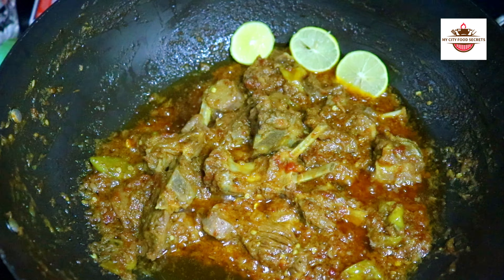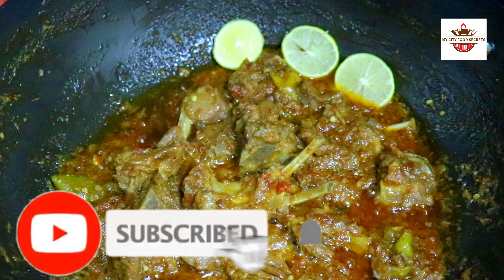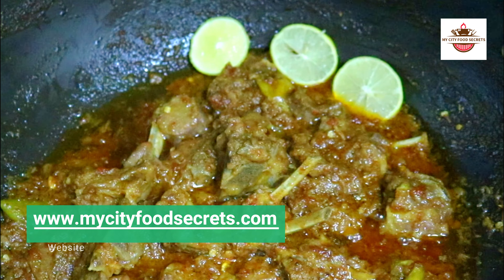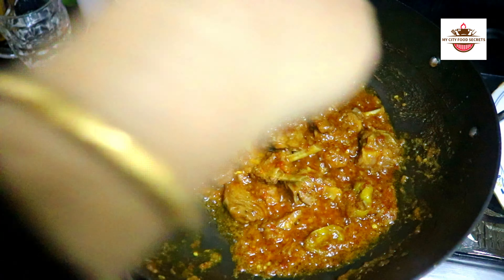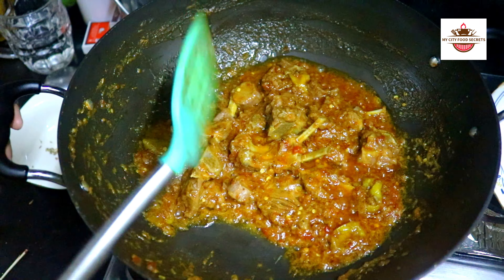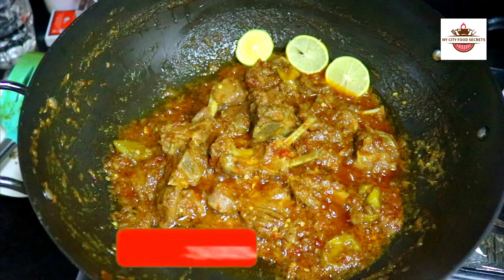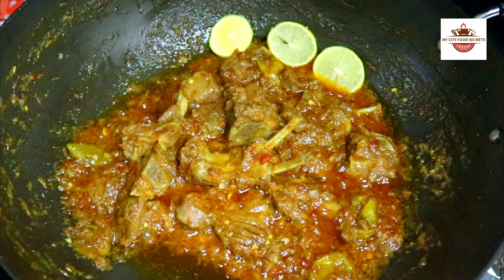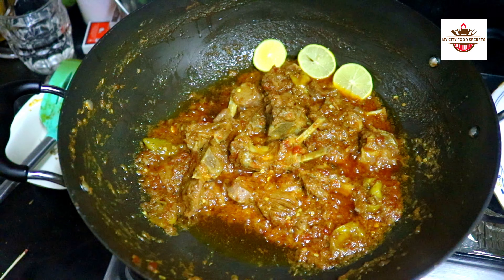Bhuna Mutton Recipe In Urdu | How To Mmake Mutton Bhuna Gosht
Bhuna Mutton Recipe In Urdu. Bhuna Gosht or Mutton Fry is a tasty Mutton recipe served along with roti or phulka.It is cooked with fried onions and tomato paste plus various aromatic spices which enhances it's flavours.

Ingredients:
500 g mutton
2 tomatoes
4 medium onion
 1 tbsp ginger garlic paste
1 tsp crushed corinder seeds
 1 tbs crushed red chilies powder
1/4 tsp cumin
1/2 tsp garam masala powder
1/2 tsp black pepper powder
1 tsp salt
1/4 tsp turmeric powder
 2 black cardamom
6 cloves
1 inch Cinnamon Stick
 5-6 tbsp of oil.